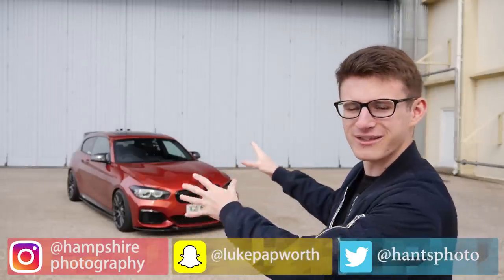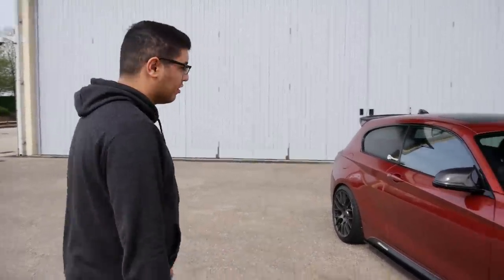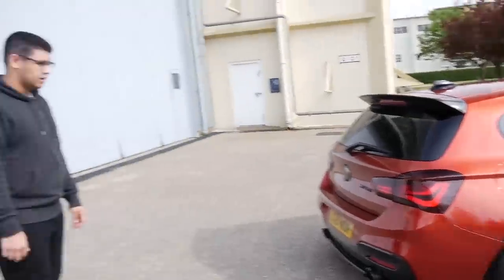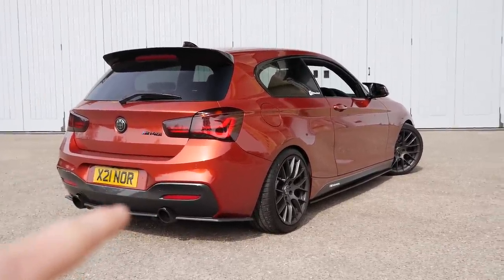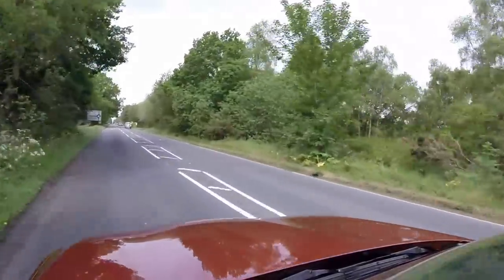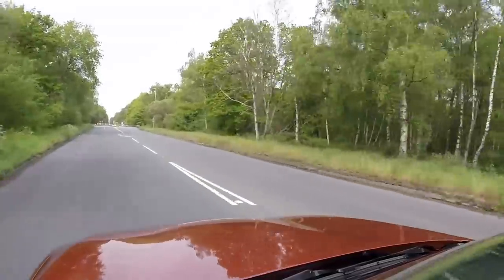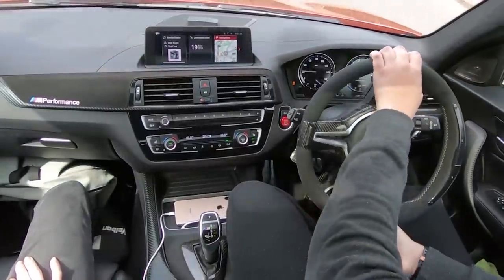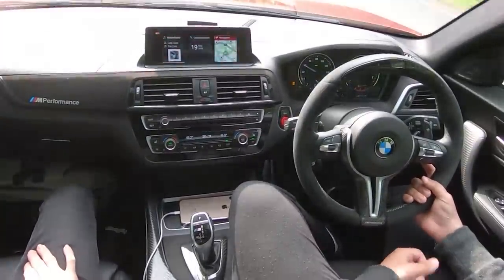This 460bhp BMW M140i Motech Edition is BRUTAL!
I meet up with Noor and his 460bhp Motech Shadow Edition M140i! Is this the ultimate M140i?!

Win Your Dream Car with BOTB. Over 150 different cars to choose from with tickets starting at 85p! You can enter from anywhere in the world and you only have to be 16 or over to enter. They also help with the first year’s insurance and there’s the chance to win £20,000 cash in the boot!